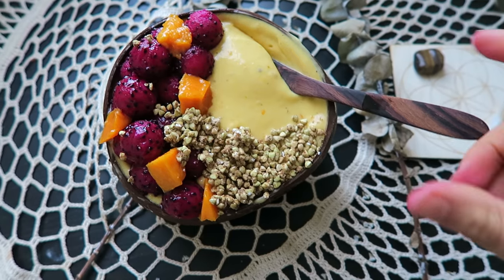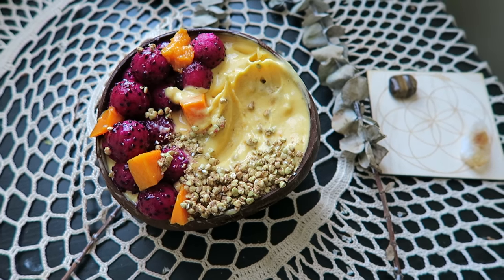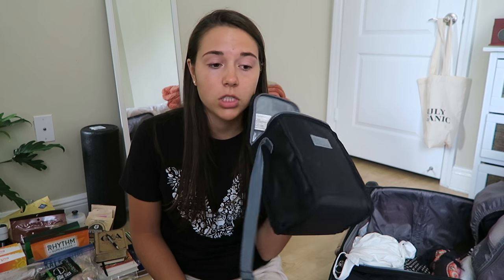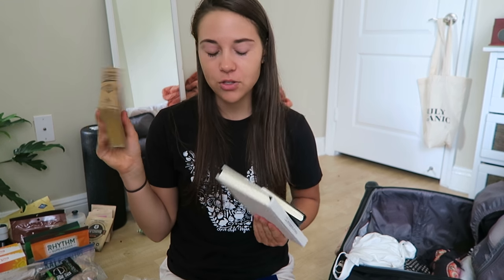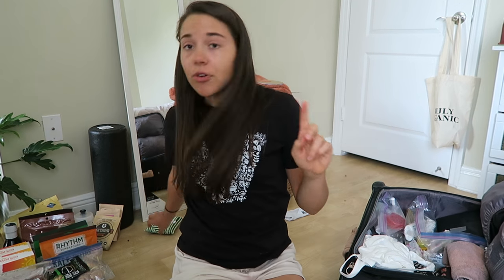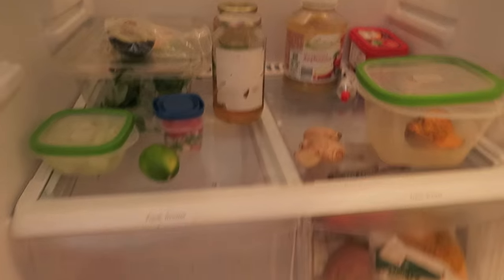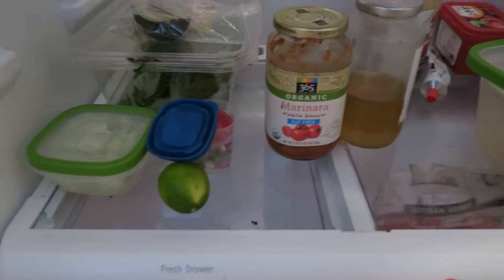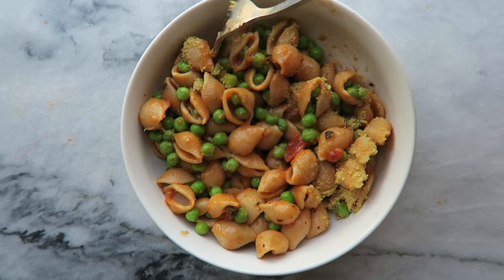What's In My Suitcase || Packing for Vacation (Seattle, Portland, Martha's Vineyard)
Nutritionfacts.org